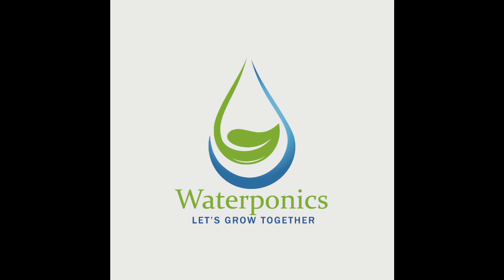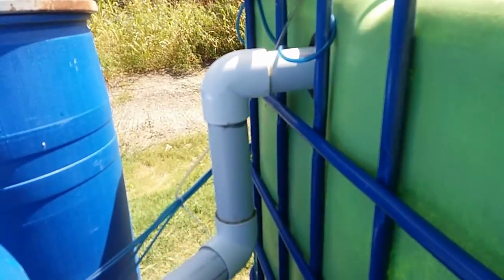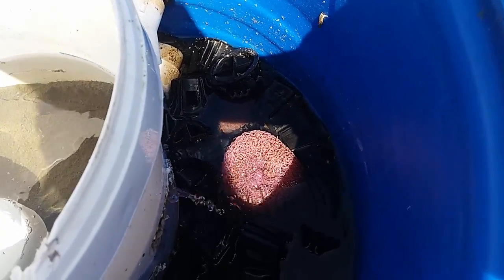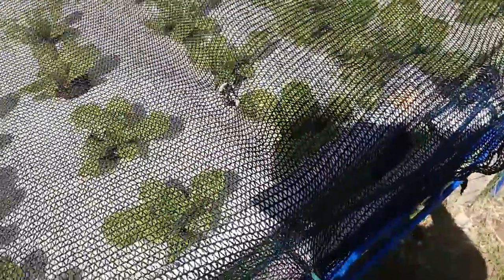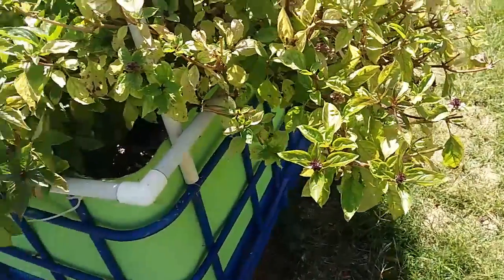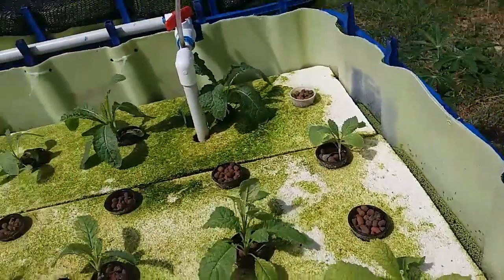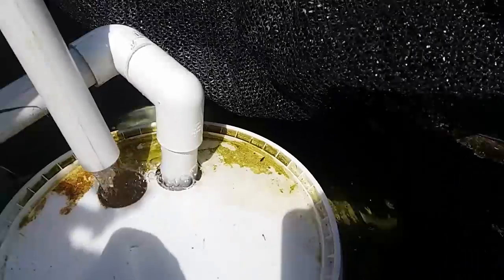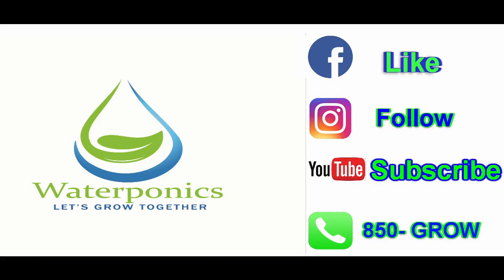Waterponics Aquaponics System Tour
Here a quick look at our recycled IBC floating raft aquaponics system.